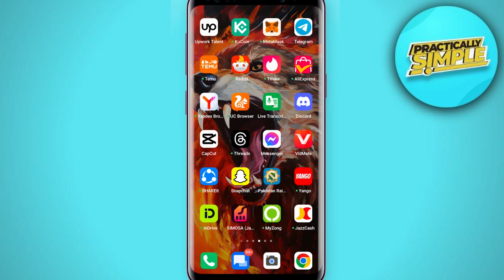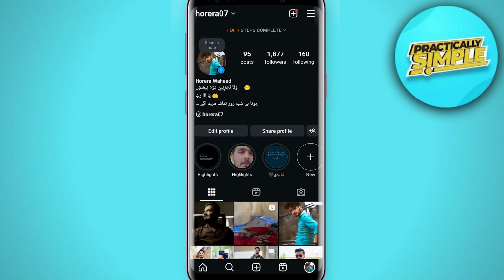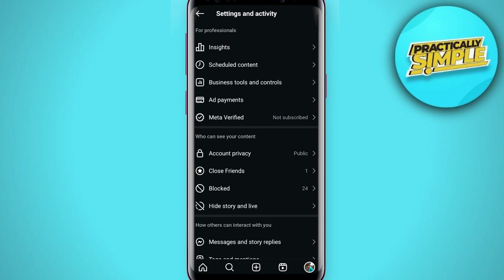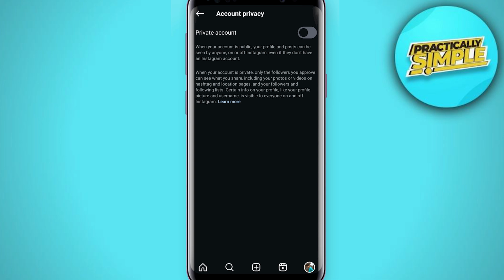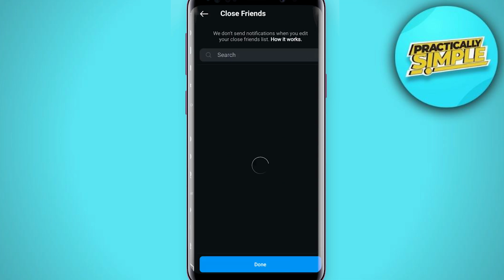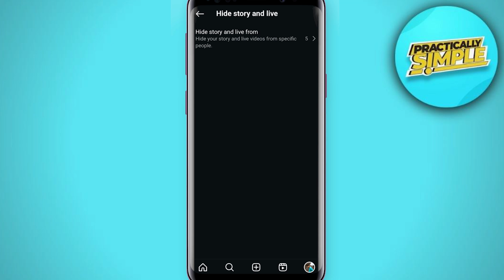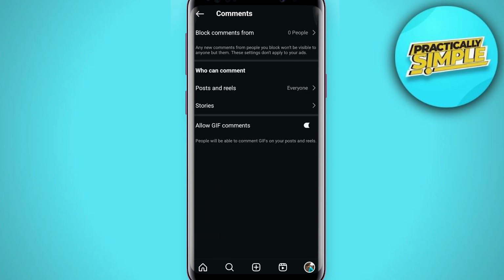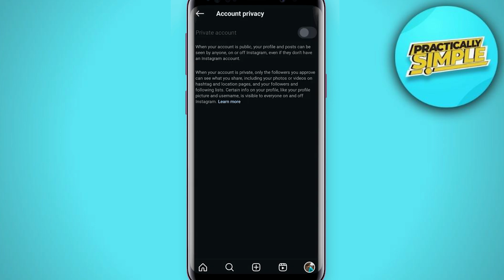How to Update Instagram’s Privacy Settings - 2024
Want to keep your Instagram account private and secure in 2024? This quick tutorial walks you through updating your privacy settings step by step. Whether you want to protect your posts, manage followers, or control who sees your activity, this guide has you covered!

What You’ll Learn:

How to switch to a private account.
Steps to manage followers and restrict accounts.
Tips for controlling story and post visibility.